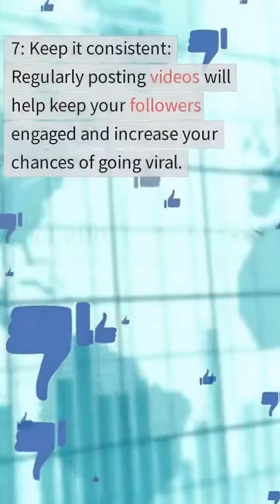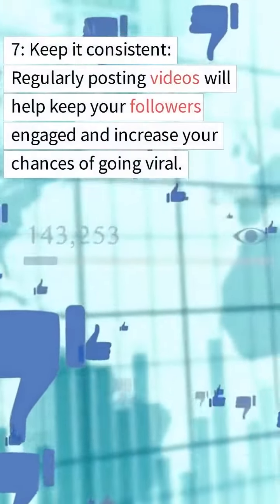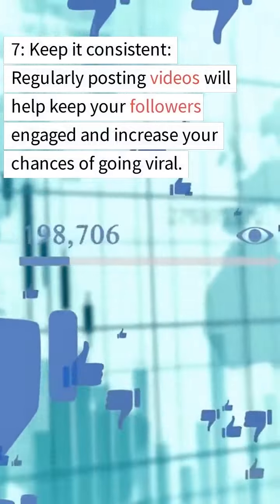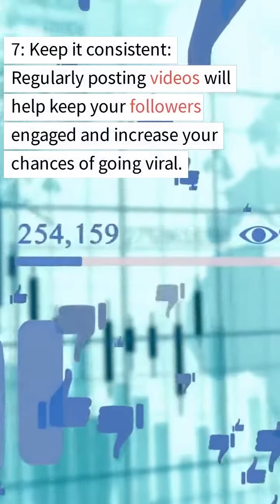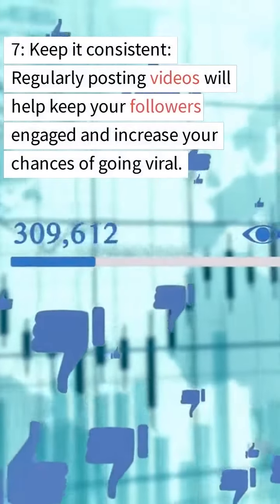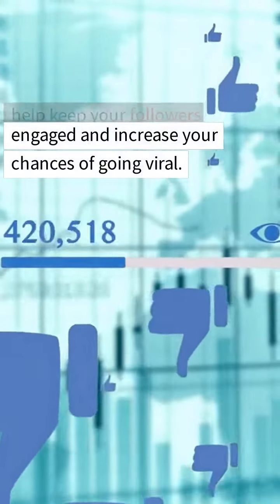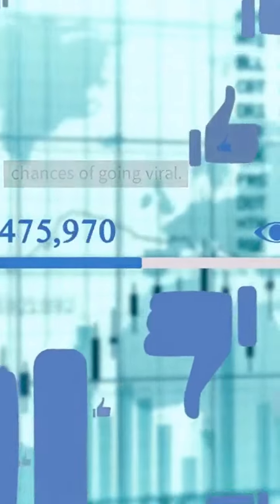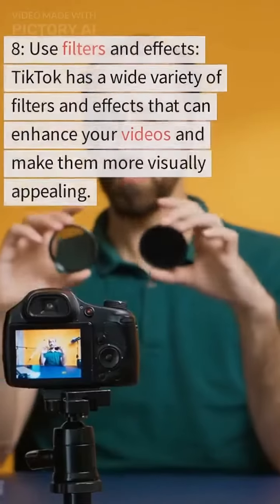how to make a trending video on TikTok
Here is a sample video description using the keyword "Tips for creating a popular video on TikTok":

"Are you tired of creating TikTok videos that never seem to gain traction? Look no further! In this video, we'll be sharing our top tips for creating a popular video on TikTok. From using popular music and trending hashtags to being creative and engaging with your audience, we've got you covered. We'll also be sharing some of our favorite video creation tools and techniques. So whether you're a beginner or a seasoned pro, these tips will help take your TikTok game to the next level. Don't miss out and watch now!"